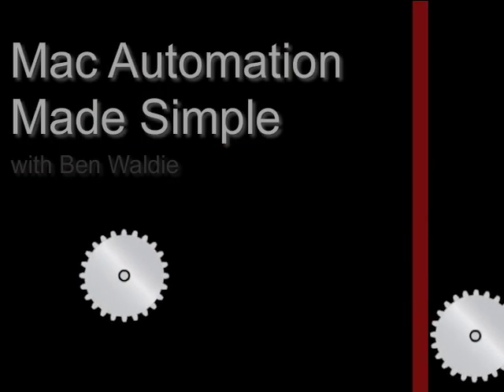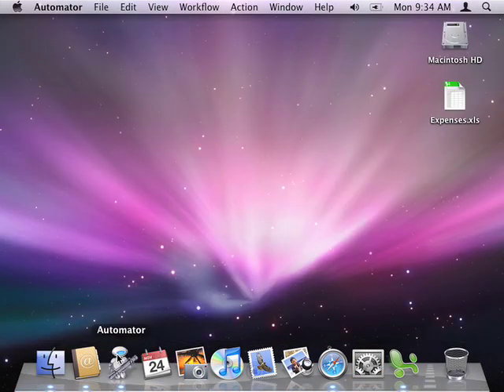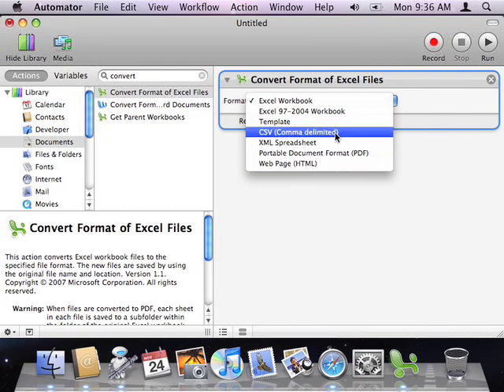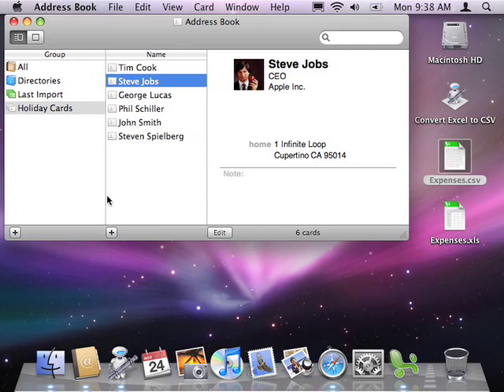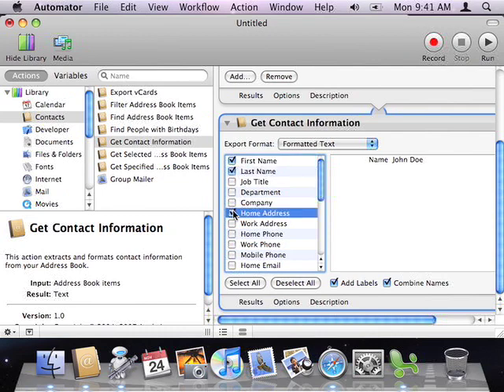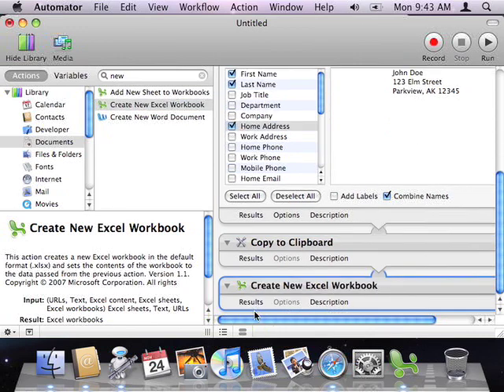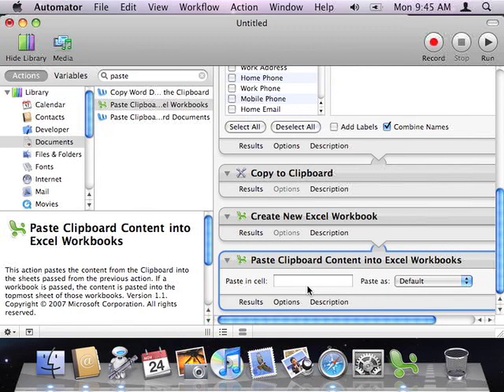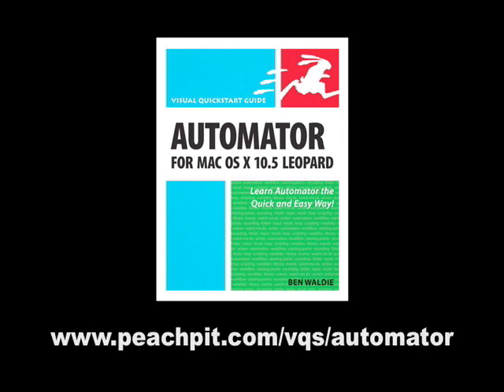Peachpit TV: Creating a Microsoft Excel 2008 Automator ...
- In this episode of Mac Automation Made Simple, Ben Waldie demonstrates how to use Automator to perform tasks in Microsoft Excel 2008. Ben shows you a workflow to batch convert Excel workbooks to .csv format and one that builds address labels in Excel.